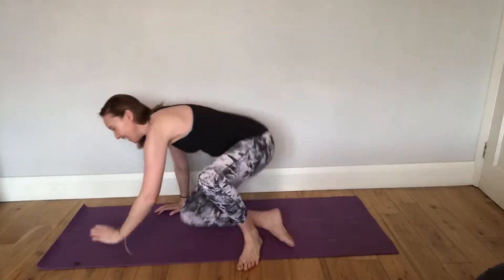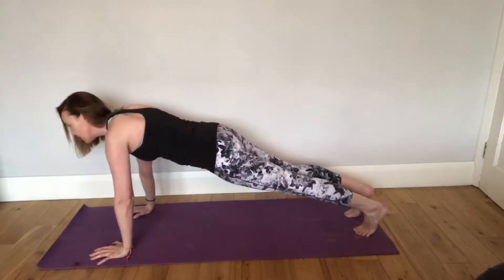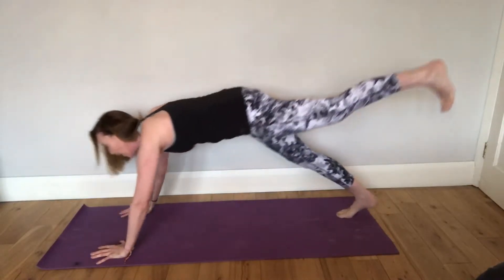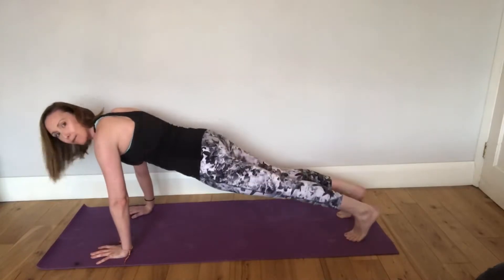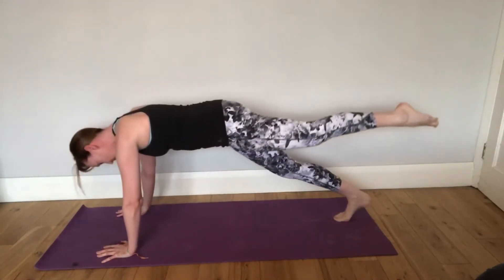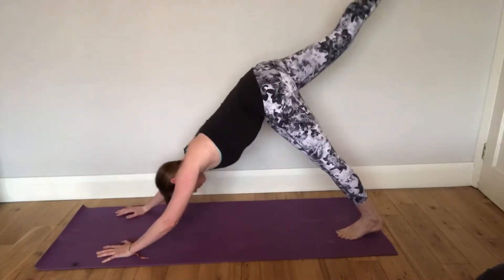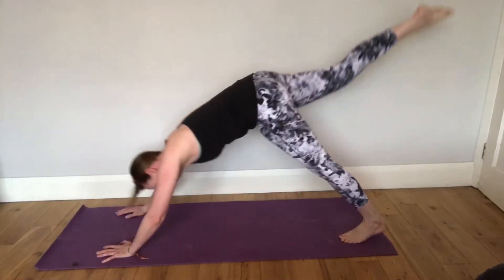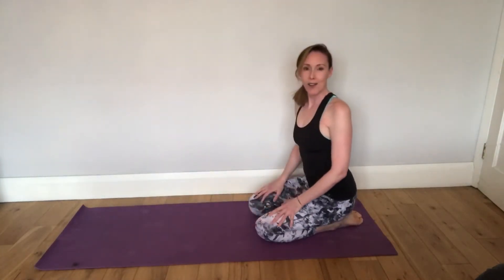Plank kick back - Day 25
Working deeper on our planks extending each leg in turn, keep your hips in line and and engage your core.

Sarah x